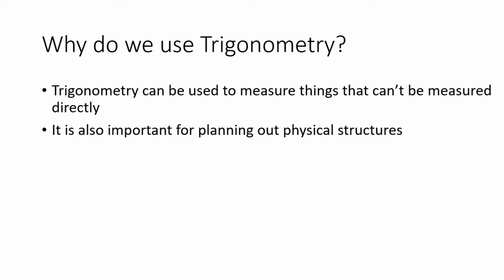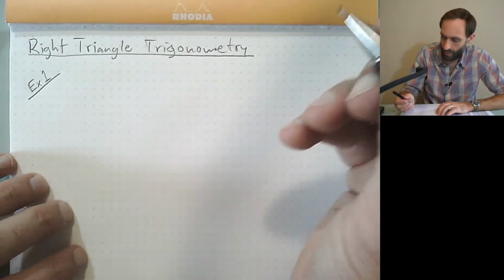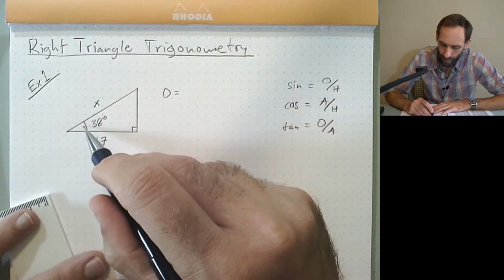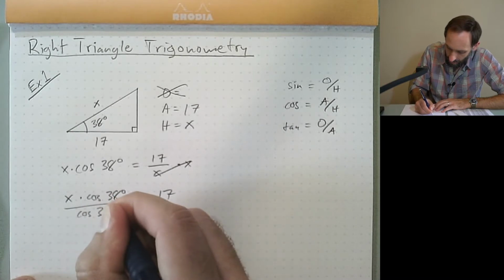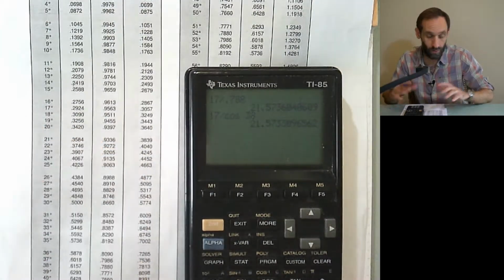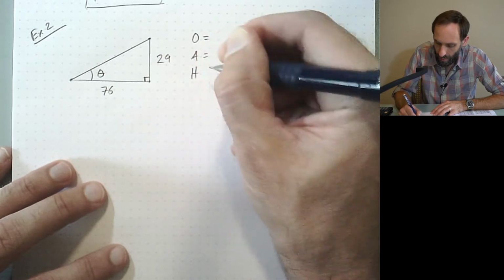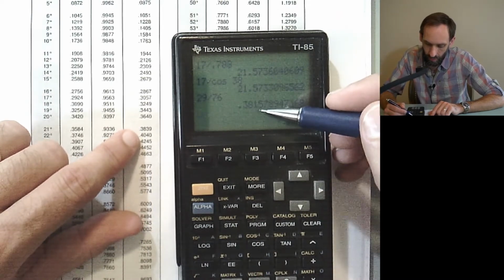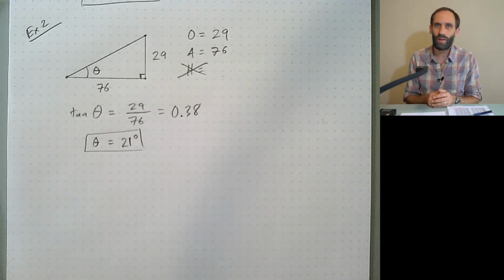Geometry 1.6 - Right Triangle Trigonometry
In this video learn about the basic tools of right triangle trigonometry and use them to find unknown sides or angles in right triangles.

Course: Foundations of Mathematics 2 - Geometry
Unit: Measurement